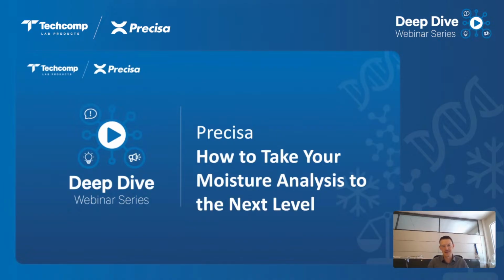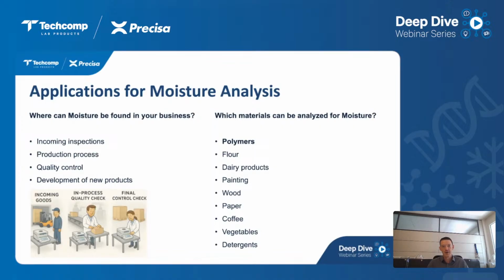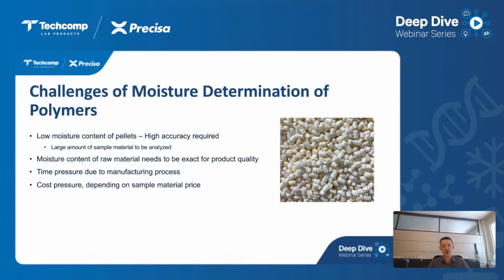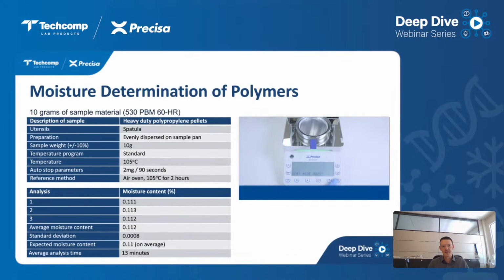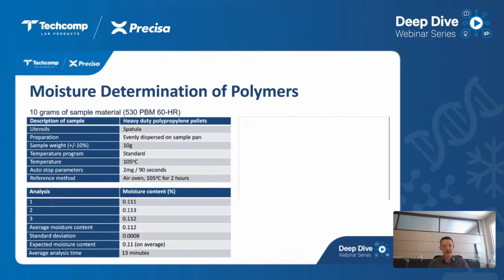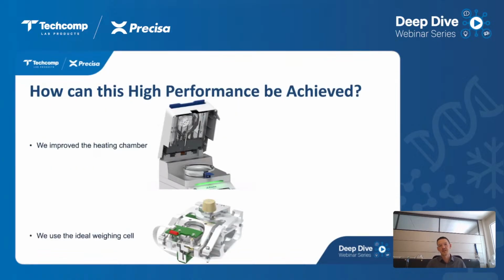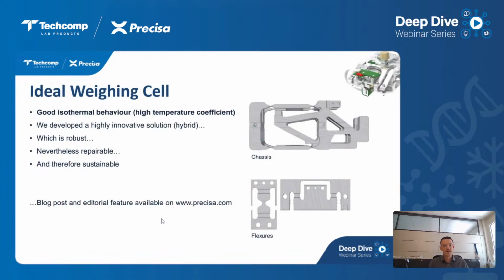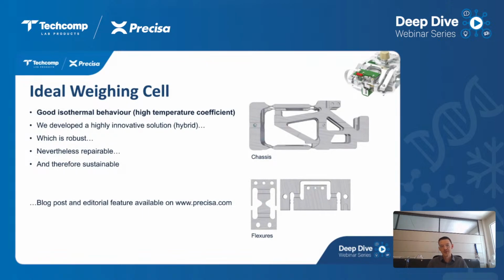Deep Dive Webinar: Precisa How to take your moisture analysis to the next level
Join us for a detailed webinar with Precisa for an in depth look at how to take your moisture analysis to the next level and answer any questions you may have with our expert.